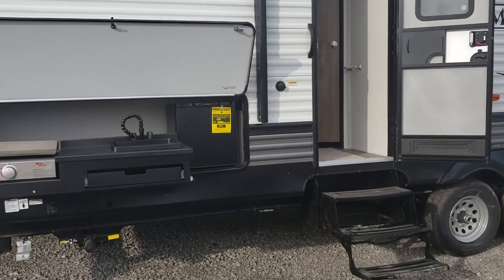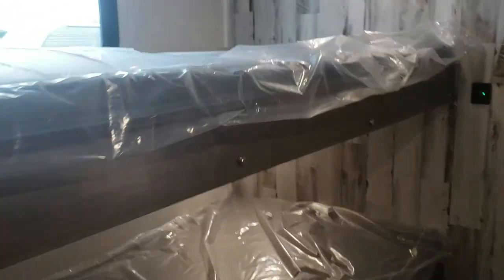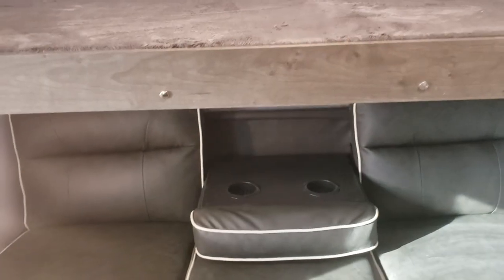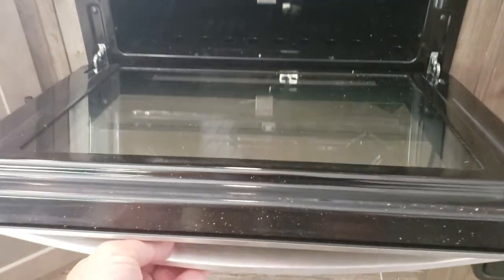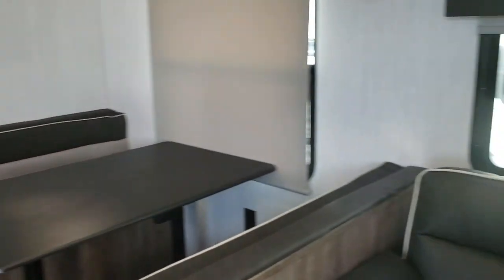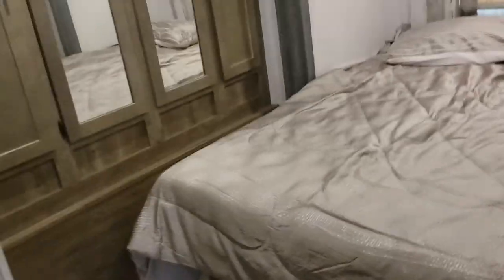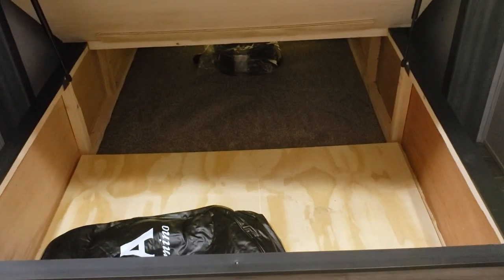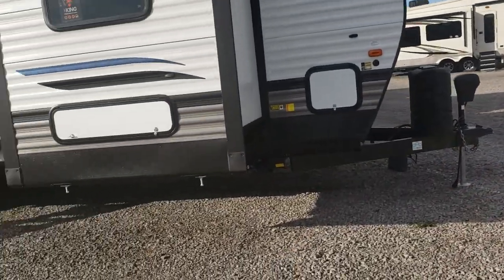Puma 32 bhqs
Puma 32bhqs